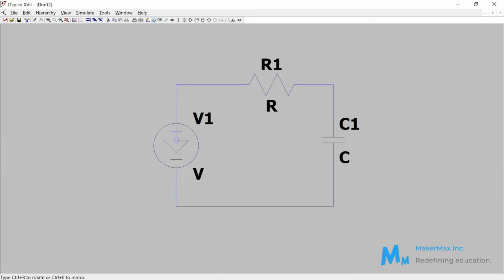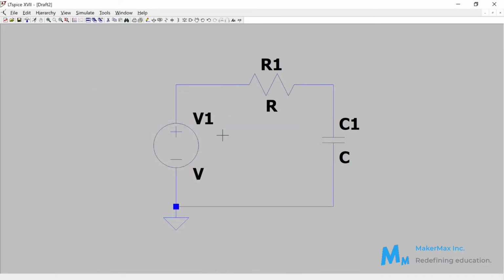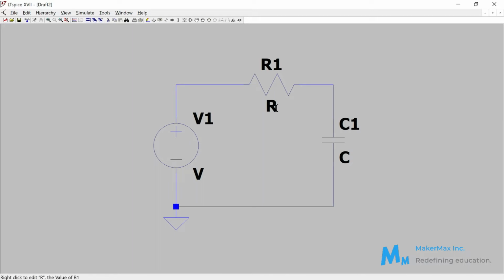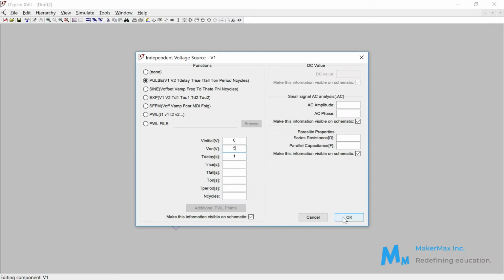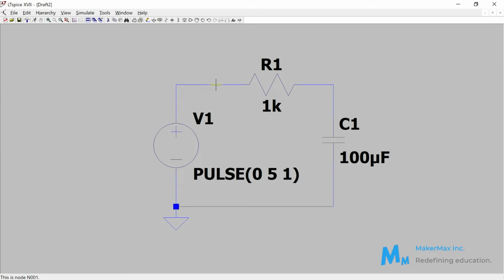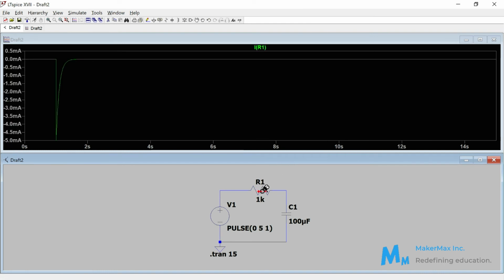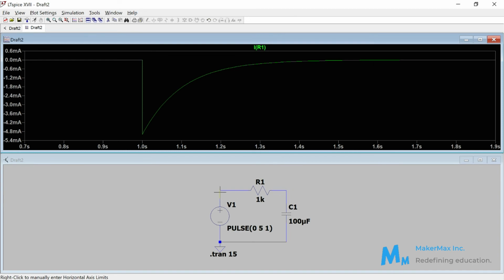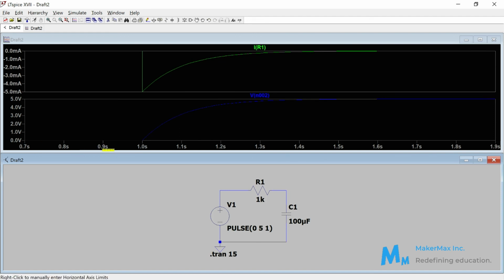Circuit 3 - Introduction to Capacitors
Basic electrical circuits - learning through intuition .